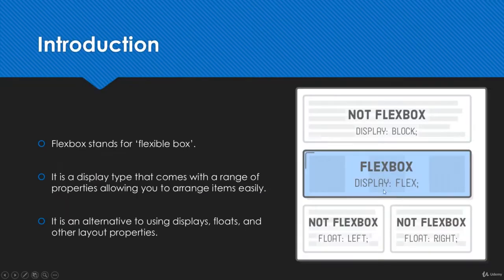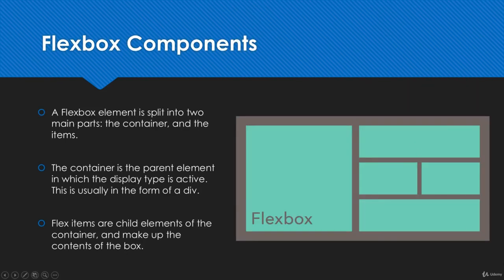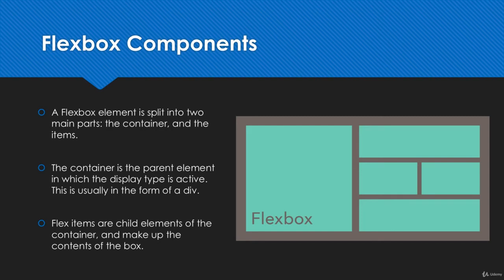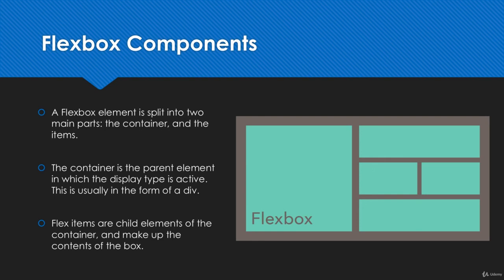CSS Tutorial For Beginners - Zero to Hero (Complete Course) 35/60 What is Flexbox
Coloring

Formatting

Text

Layout

Grid

Flexbox

Animations

Transitions